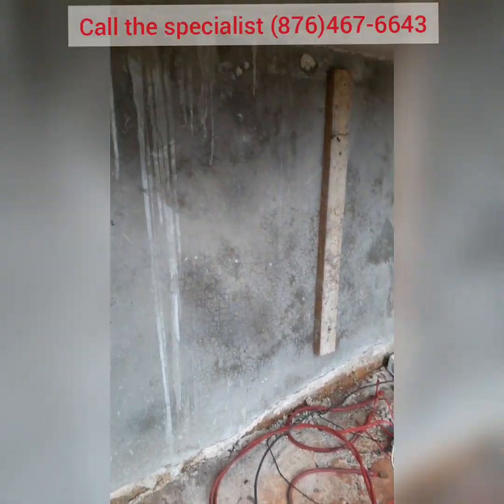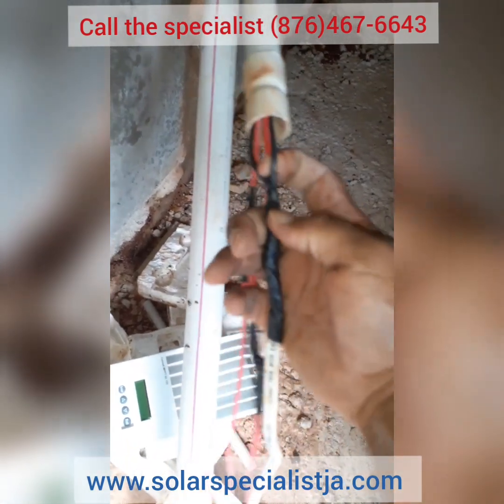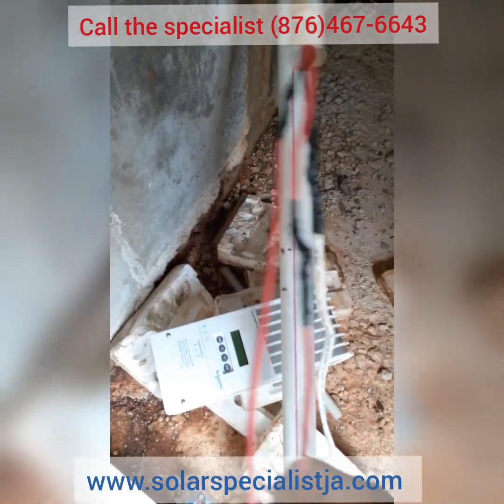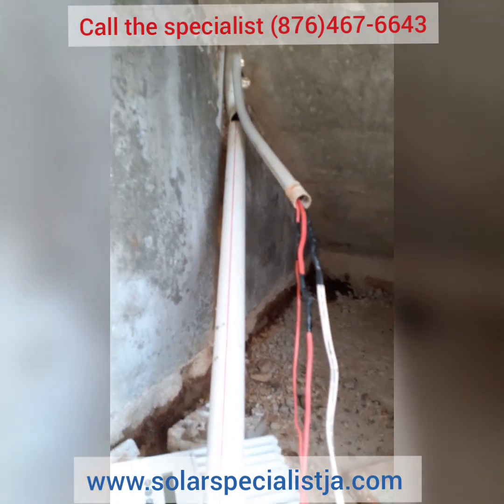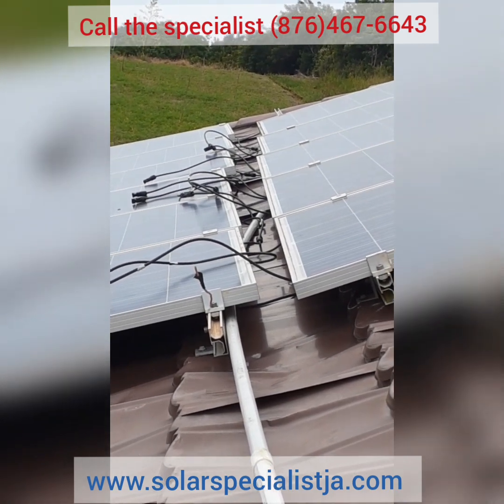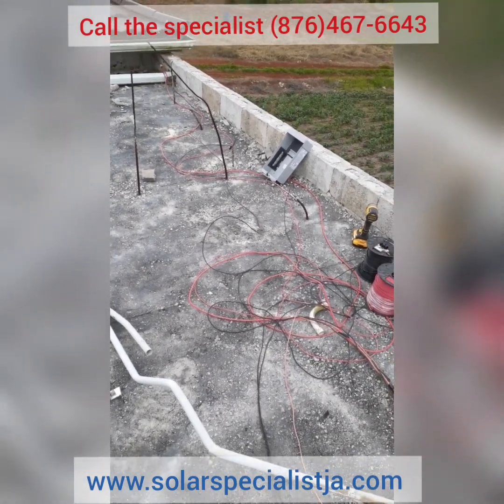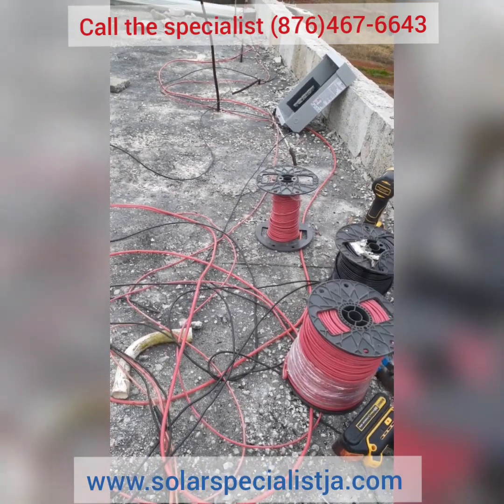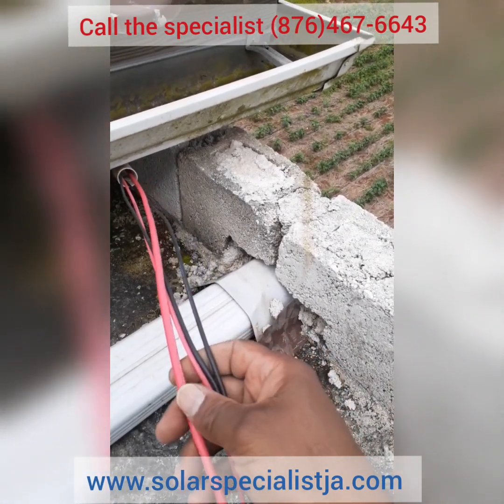Solar installation nightmare part 1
This solar energy installation was done by a well known installer in Jamaica. It is a nightmare for the customer but luckily the solar specialist can rectify the problem.